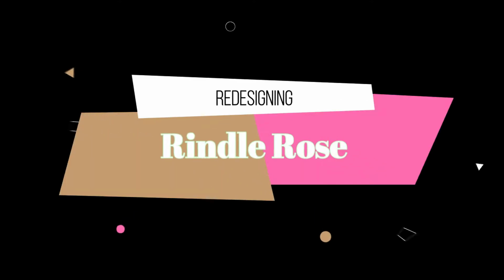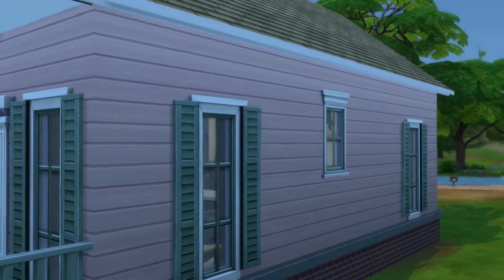ReBuilding Willow Creek in The Sims 4 - Rindle Rose II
Today we're in the Courtyard Lane neighborhood of Willow Creek, where we rebuild Rindle Rose - the PINK house next to the Pancakes.
Not sure, yet, what the aesthetic should be but will likely go with an eclectic mish-mosh theme for Courtyard Lane. Still undecided about keeping or deleting residents as well ;-)
You'll find this and the other Willow Creek rebuilds on the Gallery here:
LoriBQ

I sure appreciate your patronage and support by LIKING this video and do hope you'll come back for the next upload.